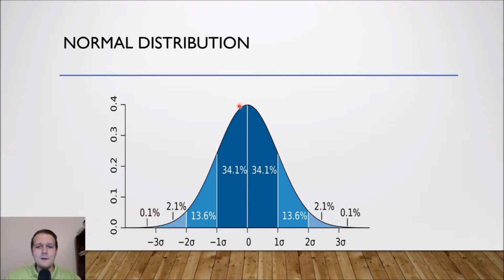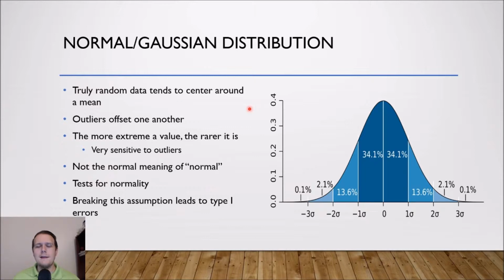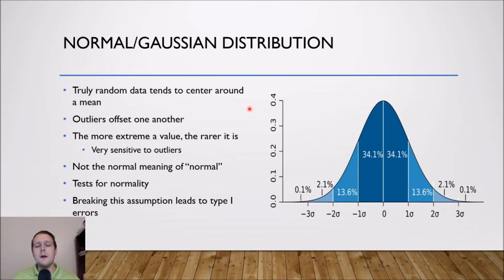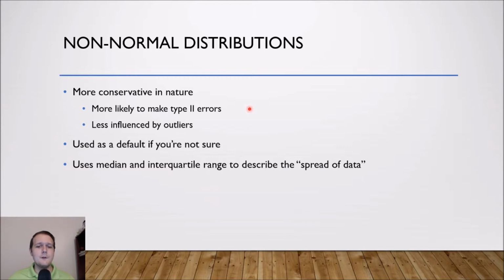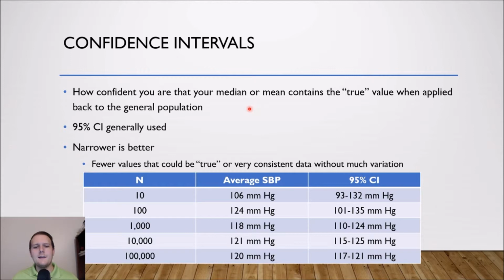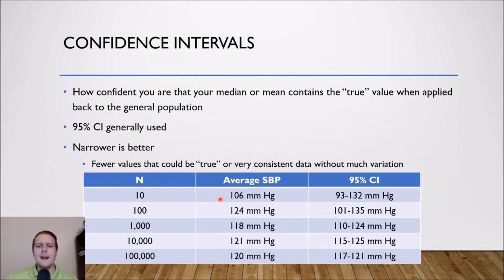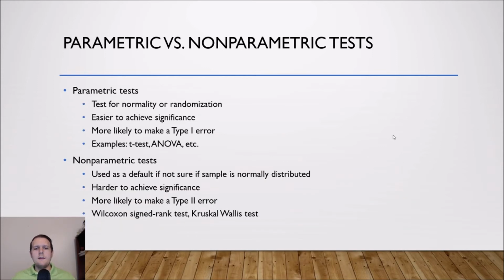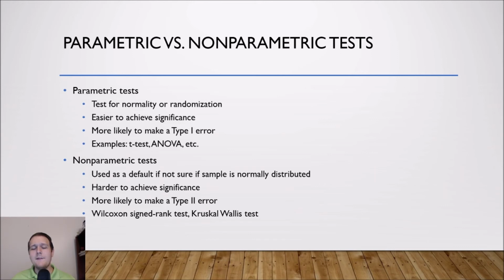09 Parametric vs Nonparametric Statistics